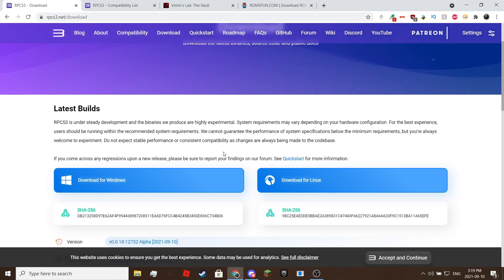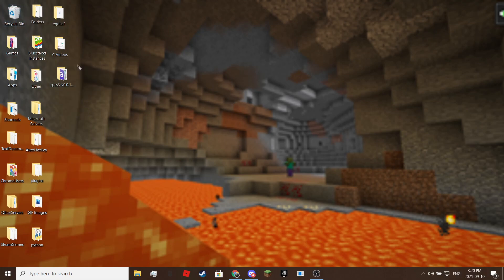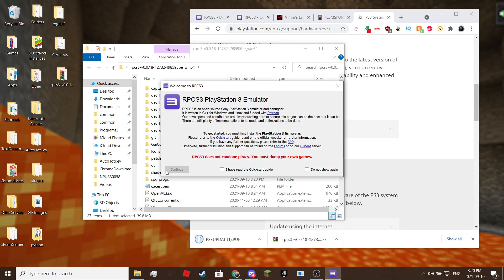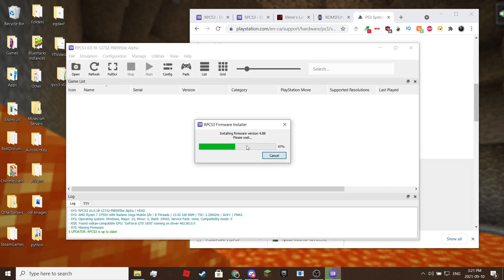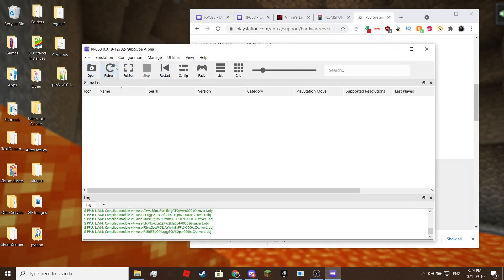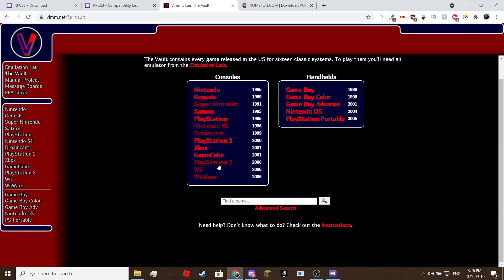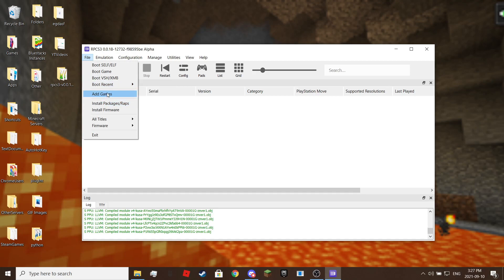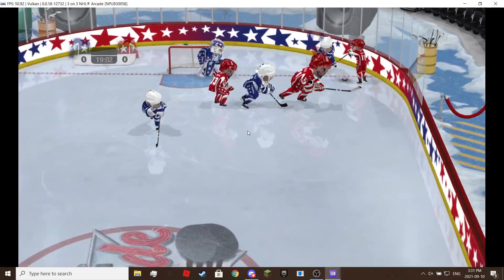RPCS3 PS3 Emulator Setup Guide + Download PS3 Roms 2021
This video shows you how to play ps3 games on your PC using a PS3 Emulator called rpcs3!

TIMESTAMPS:
0:00 Downloading rpcs3
0:24 Extracting rpcs3
0:44 Downloading PS3 firmware
0:58 Opening rpcs3
1:08 Installing PS3 Firmware
1:29 Configuring Gamepad
1:49 Compatibility List
2:01 First Site: vimm.net
2:13 Second Site: romsfun.com
2:21 Adding PS3 Disc Games
2:42 Outro (NHL 3 on 3 Arcade)